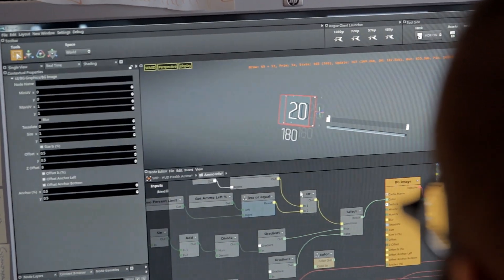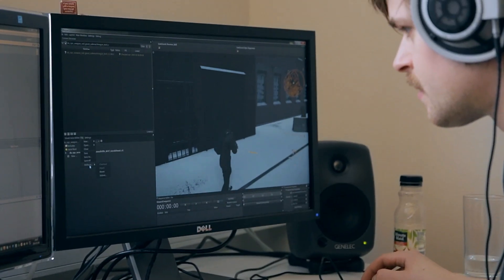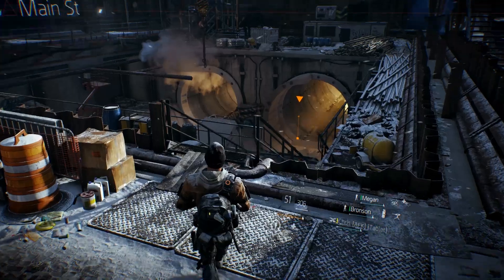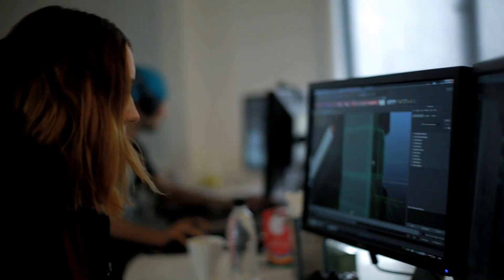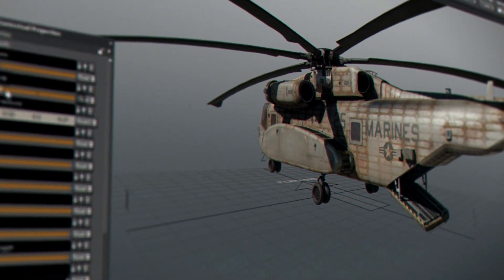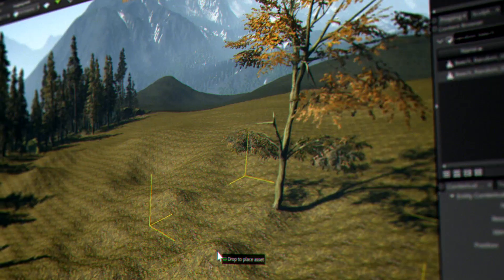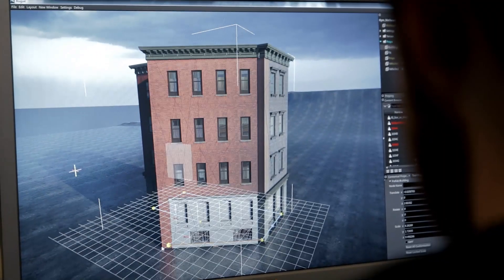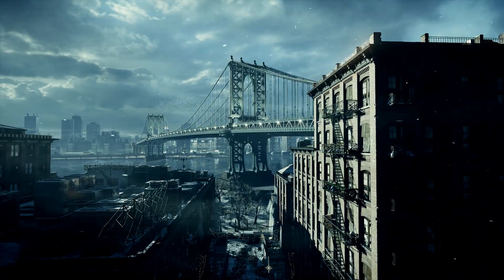Snowdrop Engine -- GDC 2014 [UK]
Go behind the scenes at Massive Entertainment -- A Ubisoft Studio, and discover the power of the Snowdrop engine; Massive's in-house answer to video game creation on the new generation of consoles. Snowdrop supports the philosophy of the studio to work better, not bigger, by giving content creators the freedom to experiment, prototype and truly unleash their creativity.